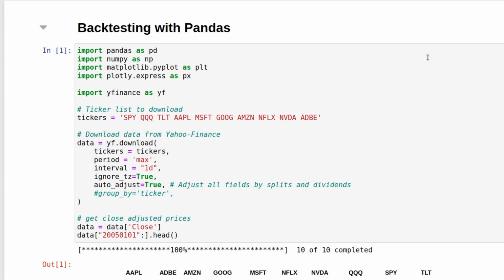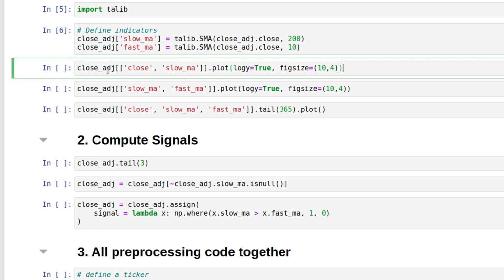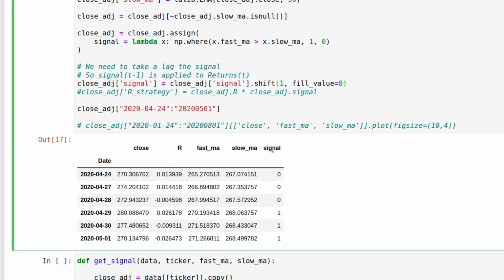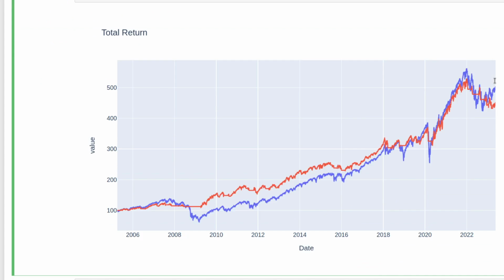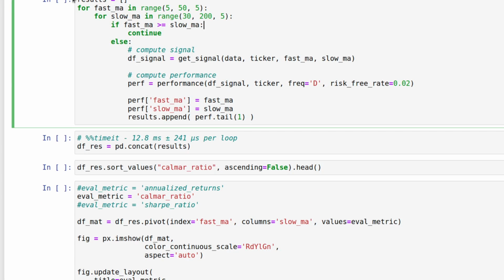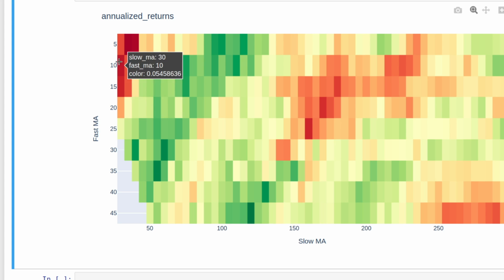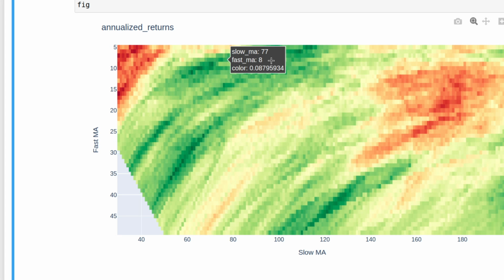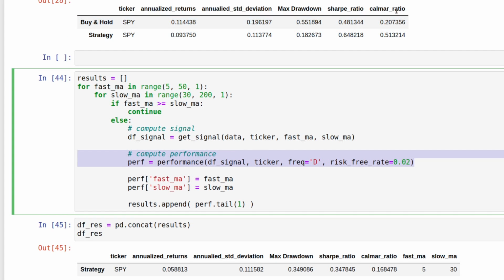Backtesting with Pandas and TA-lib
In this video I cover how to do Backtesting in Python using only Pandas and the TA-lib.

The idea is to explain the key concepts in backtesting so you have full control and understand what is going on. Using libraries such as backtrader or backtesting.py is simpler but you loose some control of what is going on and they are less flexible to include AI models.

In the long run, I think it pays-off to be able to do backtesting with only a data-frame library such as Pandas.

Timeline
0:00 Why pandas for backtesting?
0:55 Getting the data
2:05 Computing returns
3:10 Using talib to compute indicators
4:03 Strategy logic
7:40 Compute the signal
11:52 Plotting the gross returns
13:14 Compute performance
17:10 Parameter Grid Search
21:26 Heatmap with Strategy Performance
23:20 Expand the parameter grid
25:10 EDA on some strategies